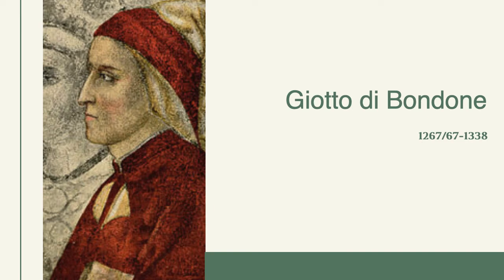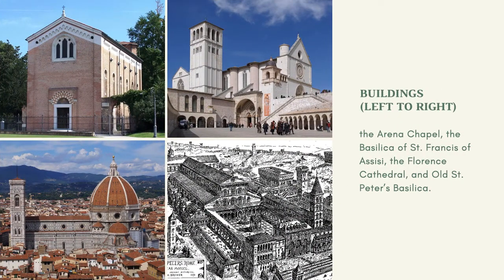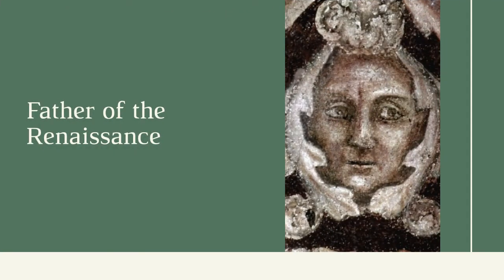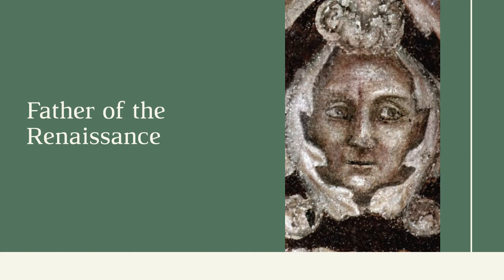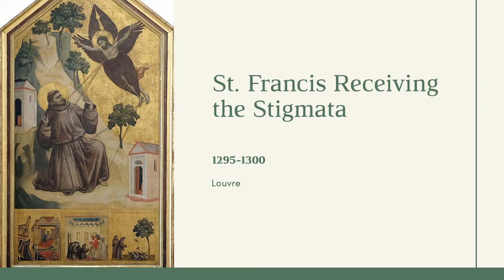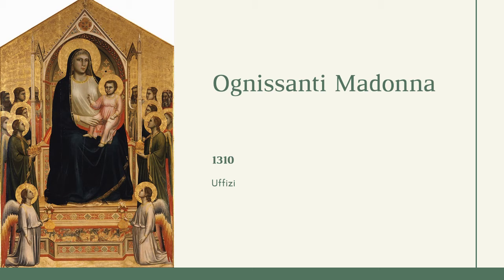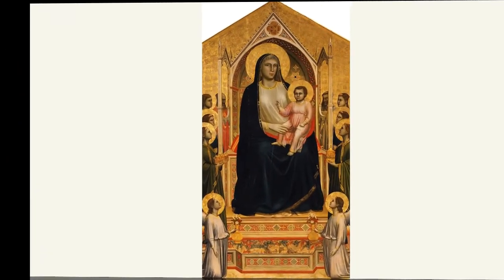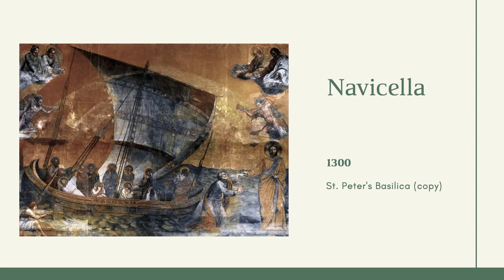Artist Spotlight: Giotto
Giotto is often considered the father of the Italian Renaissance. In this video, we are going to explore his life and three of his most important works.

Gardner’s Art through the Ages, 12th edition by Fred. S. Kleiner